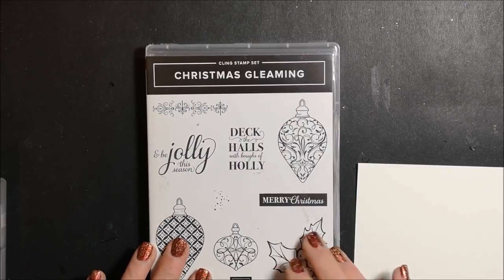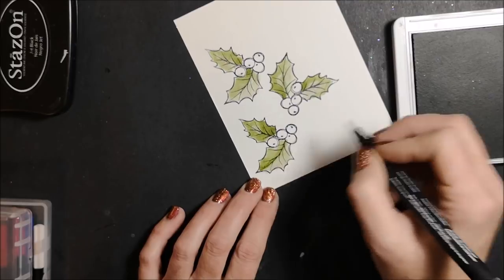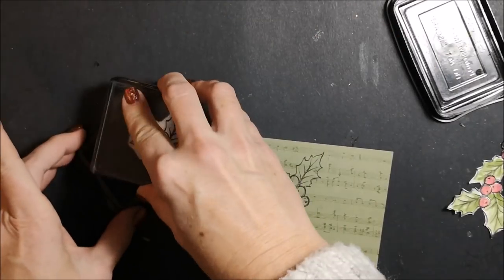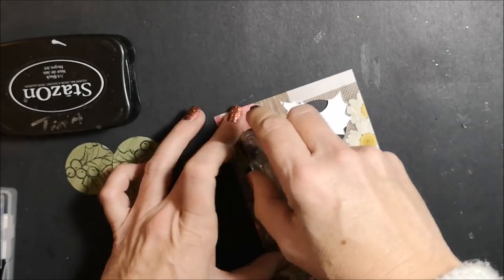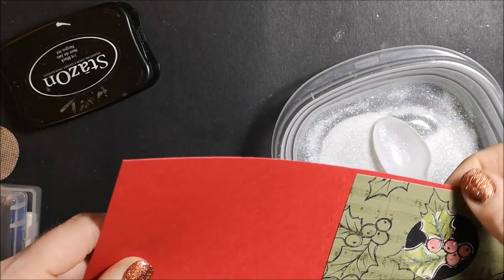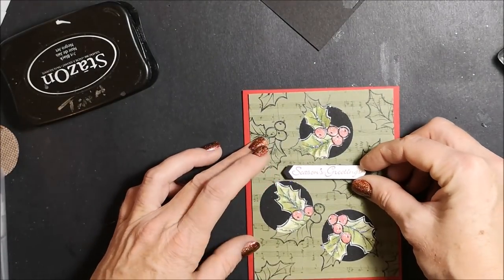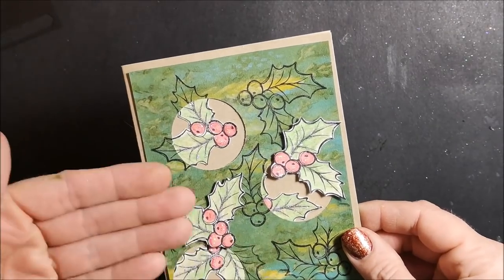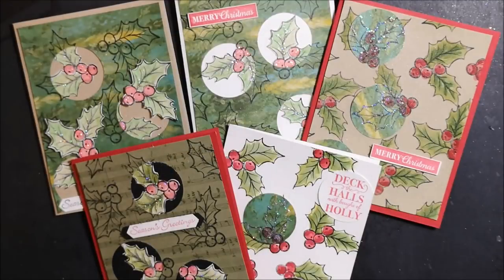Punched Window | Reverse Spotlight Technique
What I love about this technique is its versatility. While I used holly and flowers, imagine using little snowmen stamps or even different sentiments! You can also use different punches or dies for a variety of window shapes too. Instead of using neutral card stocks behind the punched windows, you could use Designer Series Papers, or metallic foil card stock or even glimmer paper!

Details and photos can be found on my December 6, 2020 blog post

HAPPY STAMPING!

~ Tina